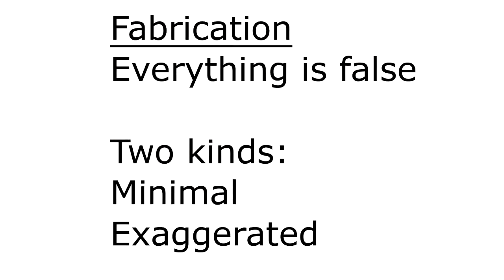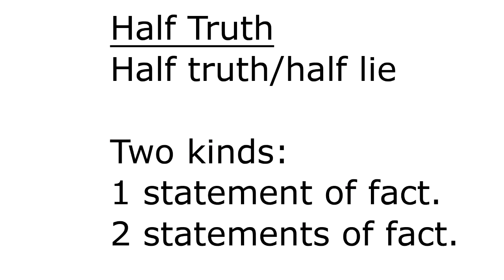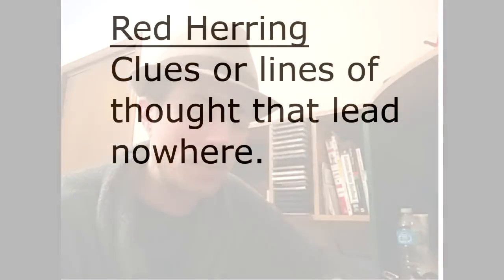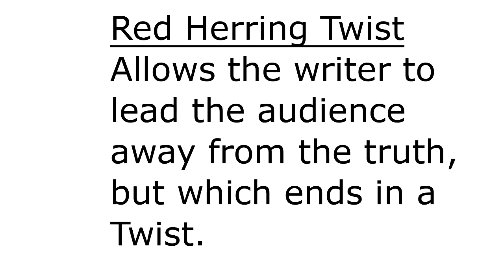How to Write Detective Fiction your audience can solve (Part 3)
Here we look at Deceptions.
Lies, Ruses, Red Herrings, Red Herring Twists, and Cornerstones.

Types of Lies (words):
Fabrications
Half Truths
Lies by Omission

Types of Ruses (behavior):
Acting as someone else, acting with a co-conspirator to fake a relationship, hiding or destroying evidence

When leading someone down the garden path, give the reader something important (a cornerstone clue!)

In a simple exercise, break down chapters into characters
Chapter 1: Intro
Chapter #: Character Analysis
Chapter sum(#)+1: Cornerstone Summary
Chapter sum(#)+2: Reveal

Good reading on what to do (and also a lot of what not to do. Christie is too clever for the average reader at times.)

The Hollow
The Mysterious Affair at Styles